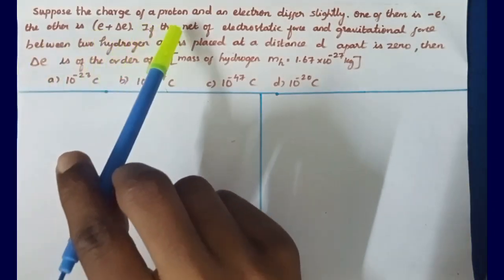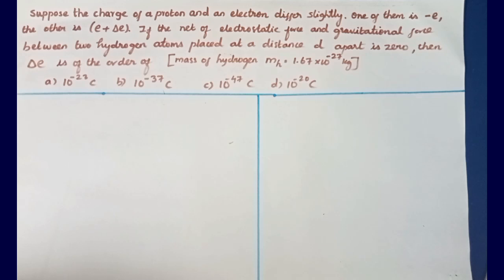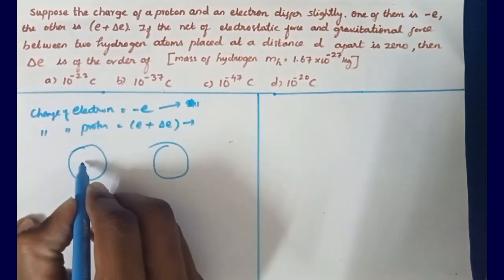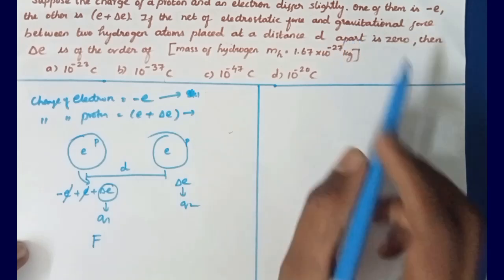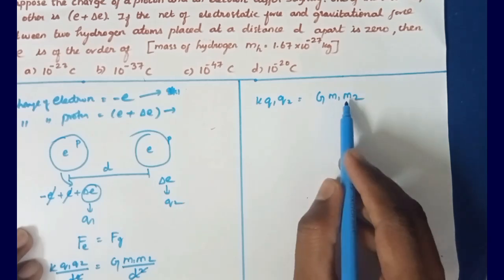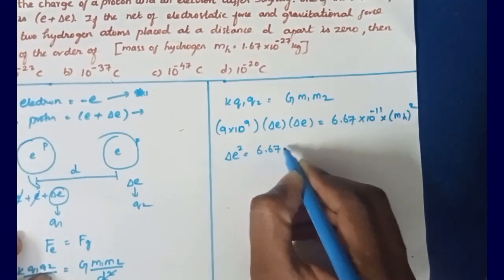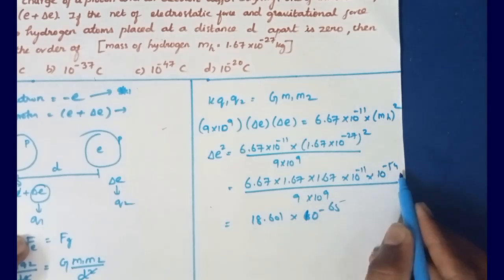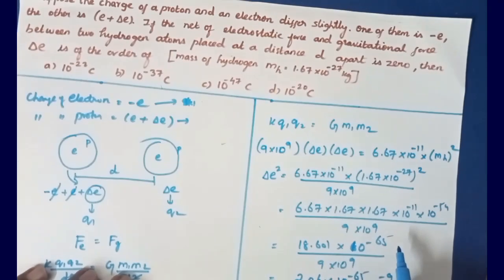Electrostatics | 002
suppose the charge of proton and an electron differs slightly. one of them is -e and other is e +∆e. if the net of electrostatic force and gravitational force between two hydrogen atoms placed at distance d apart is zero, then ∆e is of the order of.